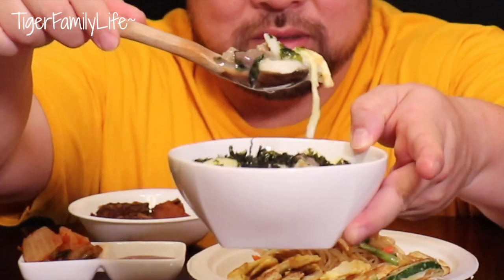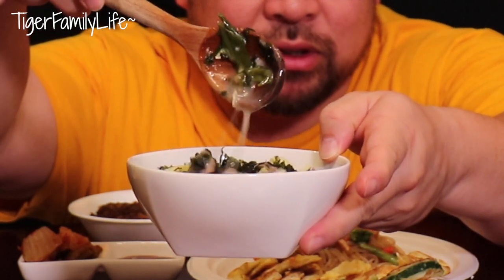NEW YEARS KOREAN MUKBANG | RICE CAKE SOUP, JAPCHAE, JEON, GALBI JJIM 새해음식 떡국 모듬전 잡채 갈비찜 먹방